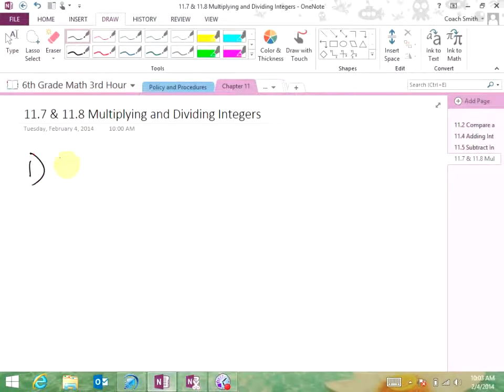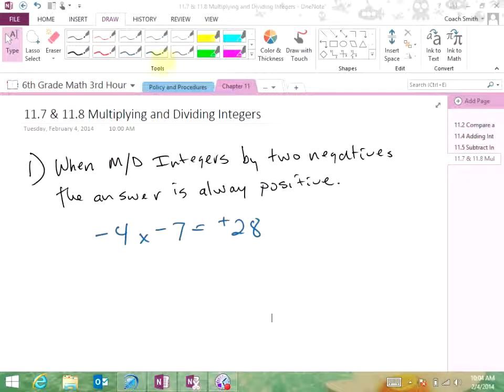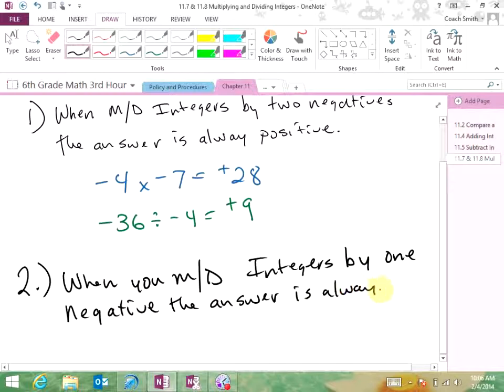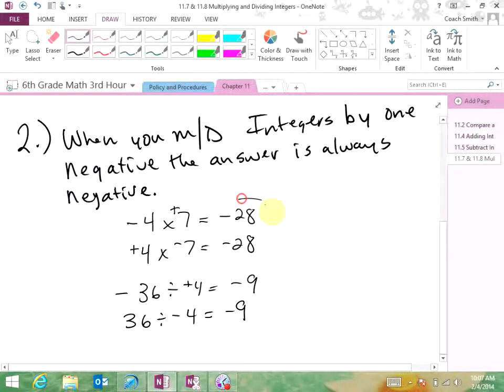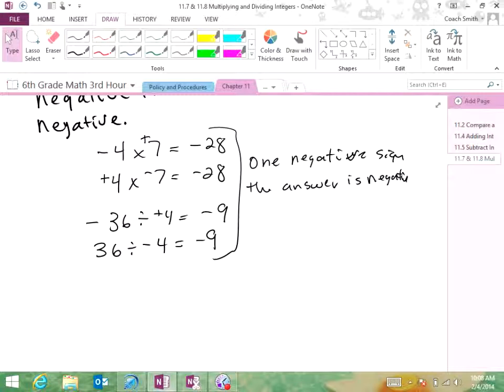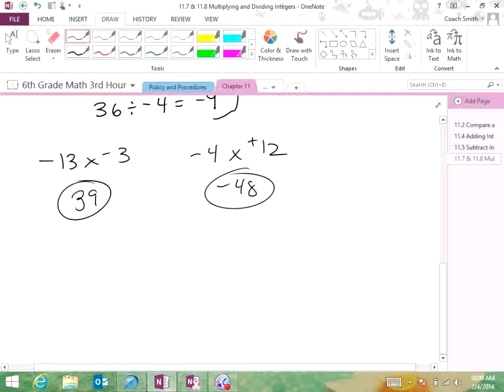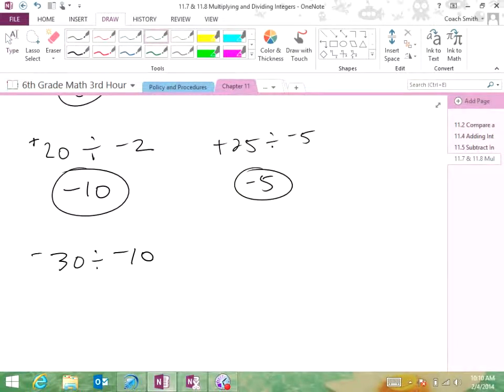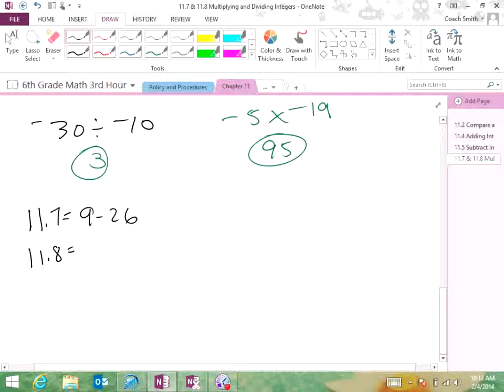11.7-11.8 Multiplying and Dividing Integers